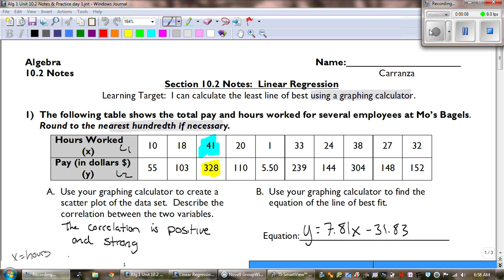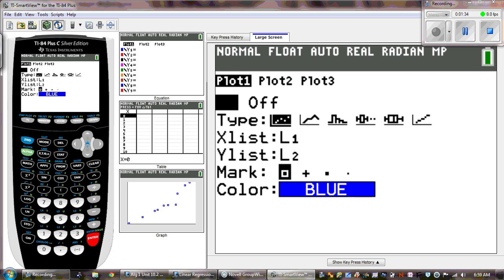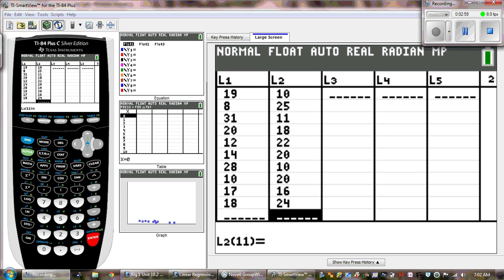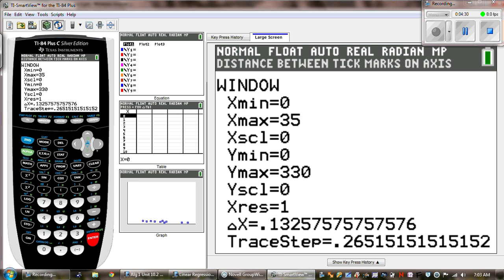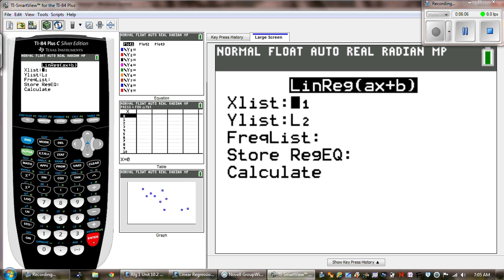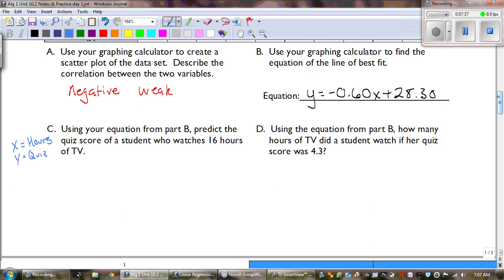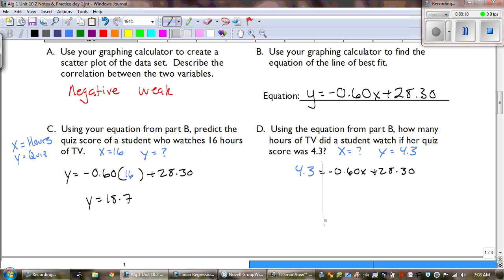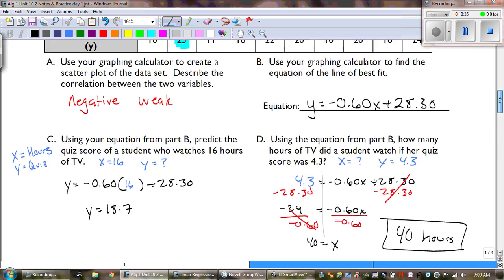AT Algebra Unit 10.2 Notes - Example 2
ATHS Algebra Unit 10.2 Notes - Example 2
Linear Regression Instructions on TI-84 Plus C Silver Edition
Linear Regression Notes